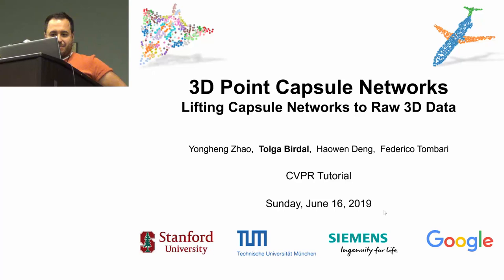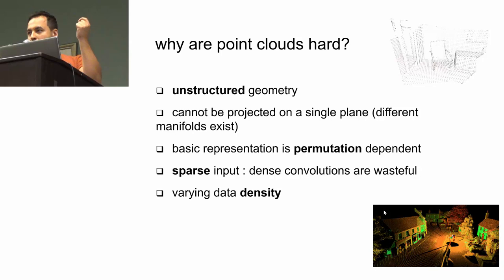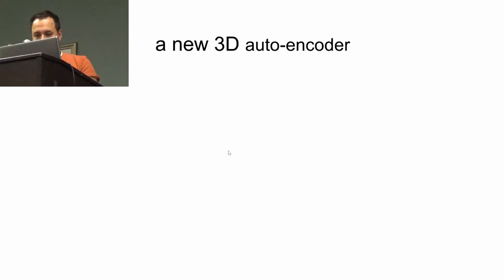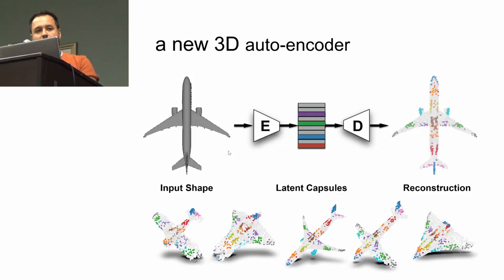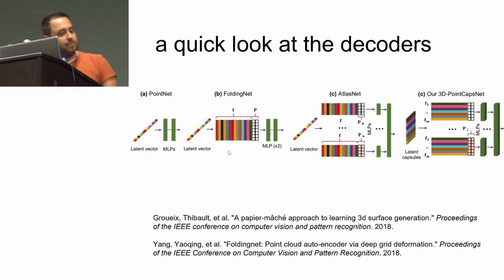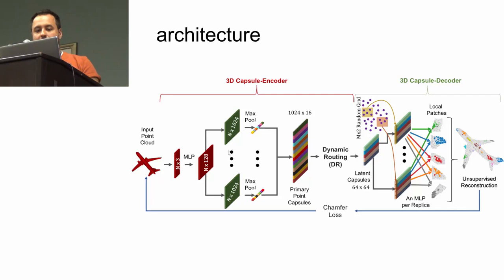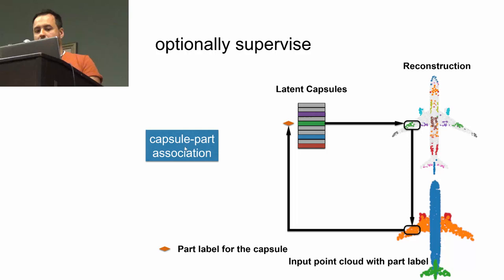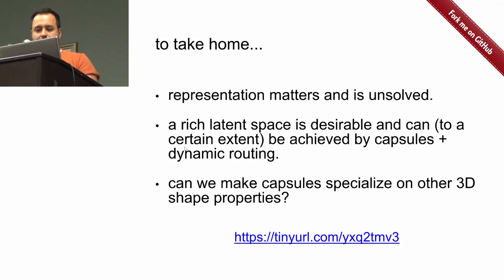3D point-capsule network by Tolga Birdal, Stanford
Capsule Networks for Computer Vision – CVPR 2019 Tutorial